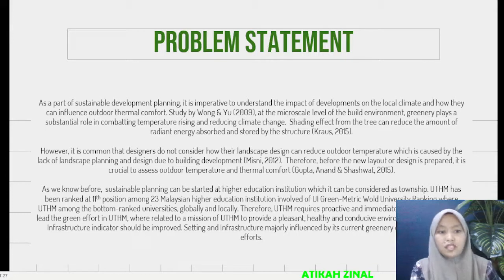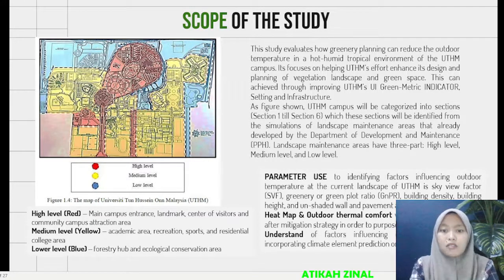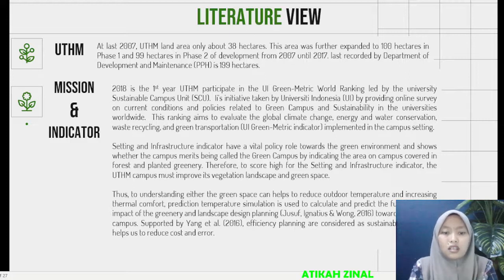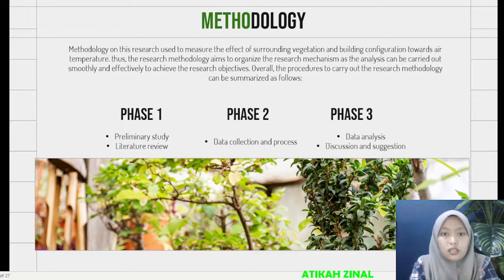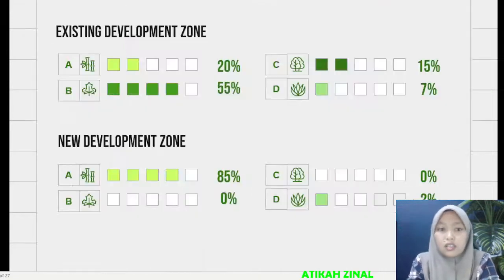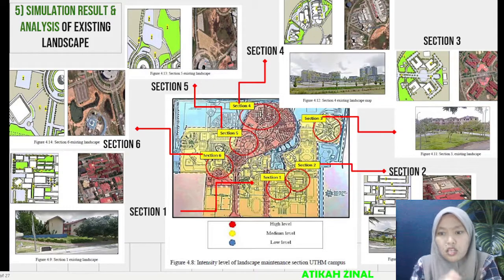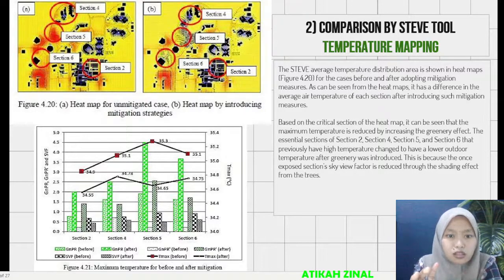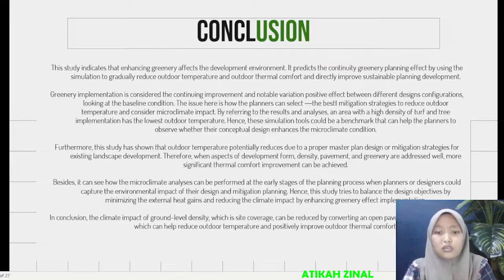Nur Atikah Binti Mohd Zinal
Improvement of Outdoor Temperature towards Sustainable Campus : A case study of University Tun Hussein Onn Malaysia